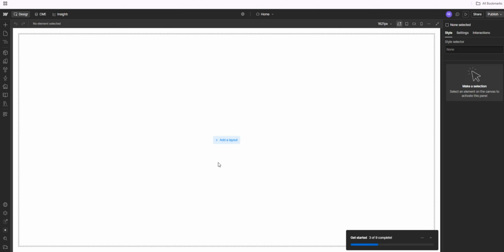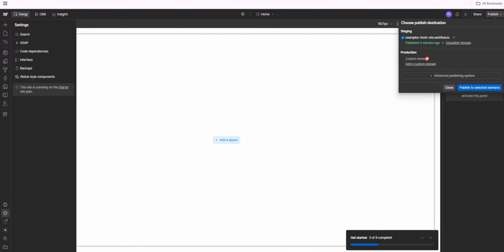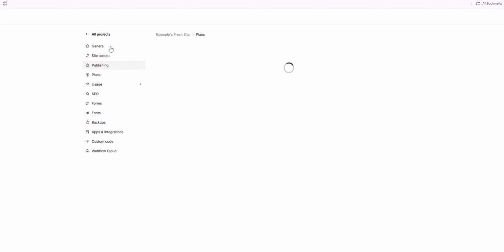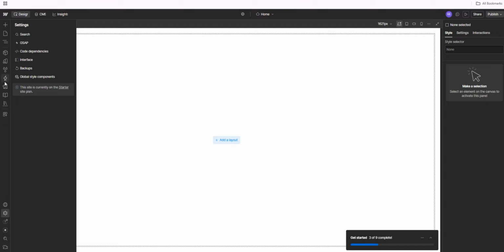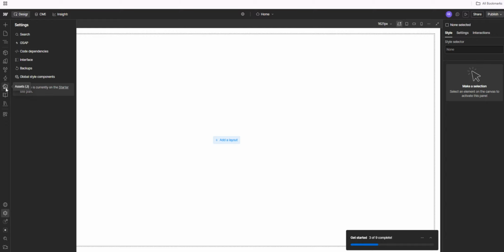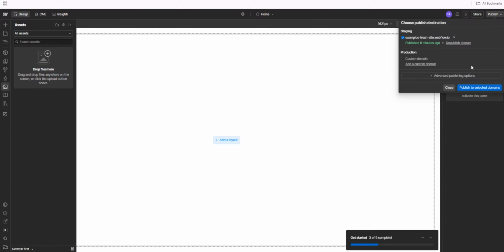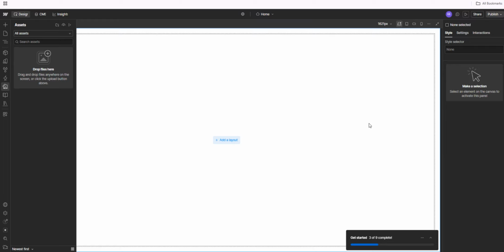HOW TO SET UP WEBFLOW ECOMMERCE (STEP-BY-STEP GUIDE 2026)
How to set up Webflow ecommerce in 2026.

In this step-by-step tutorial, you'll learn how to create and configure a complete Webflow ecommerce store from scratch. This beginner-friendly guide covers product setup, store settings, payments, shipping, taxes, checkout customization, and publishing your online store.

In this video, you'll learn:

How to set up Webflow ecommerce

How to create an online store in Webflow

How to add products and product categories

How to configure payment methods

How to set up shipping options

How to configure taxes and store settings

How to customize the cart and checkout pages

Common Webflow ecommerce issues and how to fix them

This tutorial is beginner-friendly and perfect for entrepreneurs, freelancers, web designers, small business owners, and beginners building an online store with Webflow.